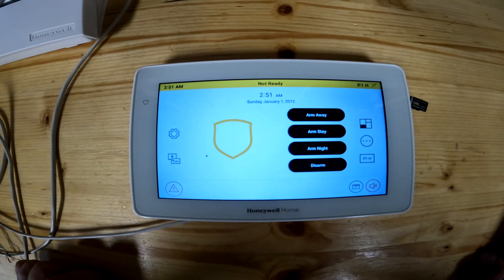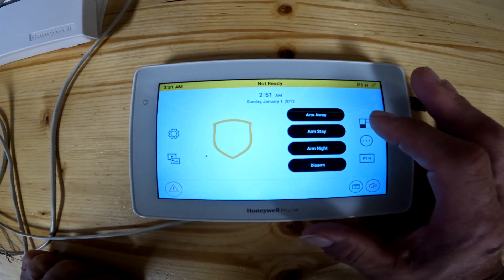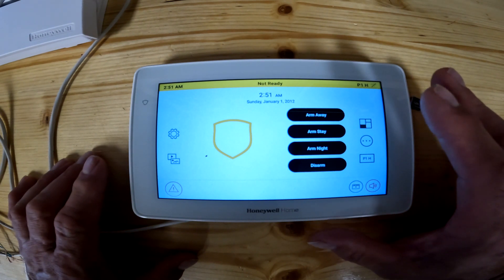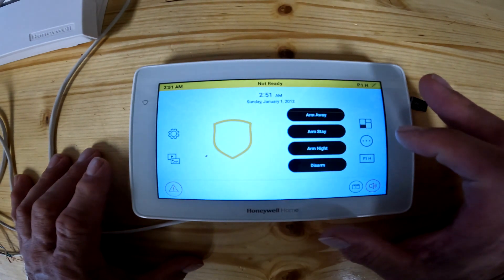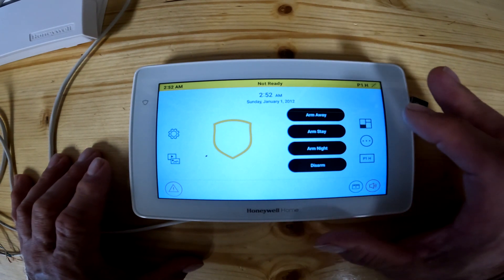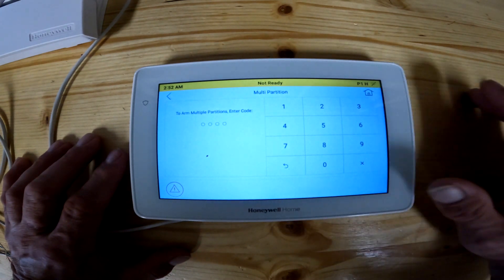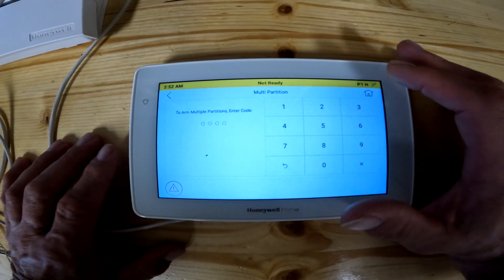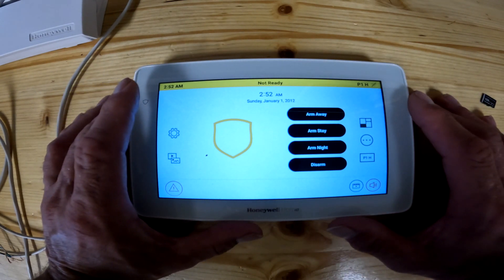Honeywell Vista 20P Security System Partitions | Setup & Control with 6290W Touchscreen Keypad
Want to master partitions on your Honeywell Vista 20P security system? This step-by-step guide shows you how to create, manage, and control multiple partitions using the 6290W touchscreen keypad — perfect for homes or businesses with separate areas.

✅ What are partitions and why use them?
✅ How to set up partitions on Vista 20P
✅ Arm/disarm individual partitions with the 6290W
✅ Common troubleshooting tips
✅ Best practices for multi-zone security setups

Whether you have a multi-family home, commercial property, or want extra control over your security zones, this tutorial covers all you need.